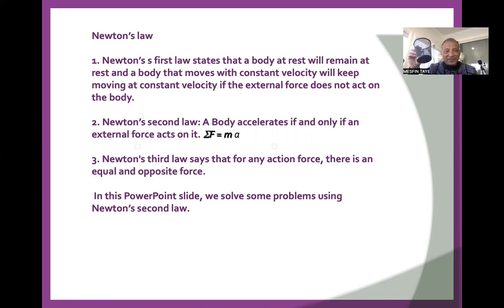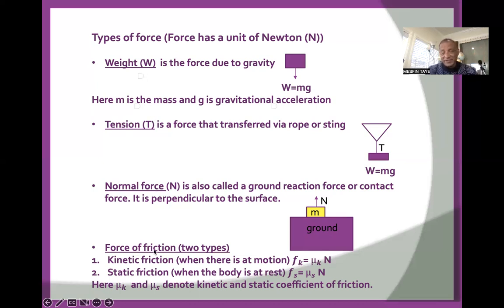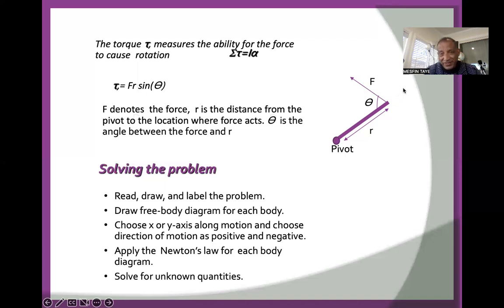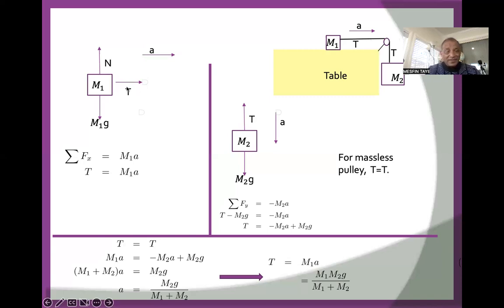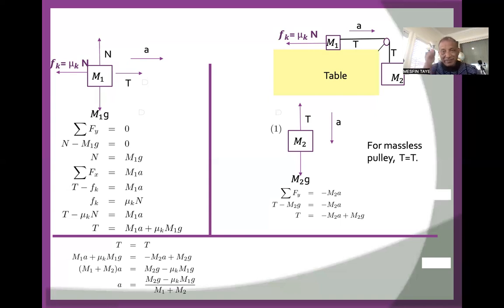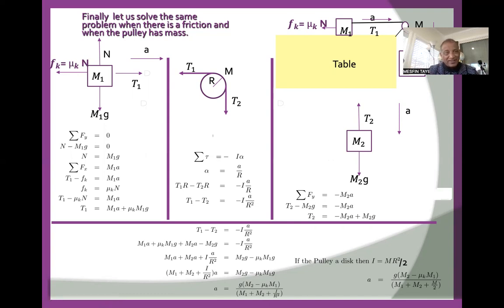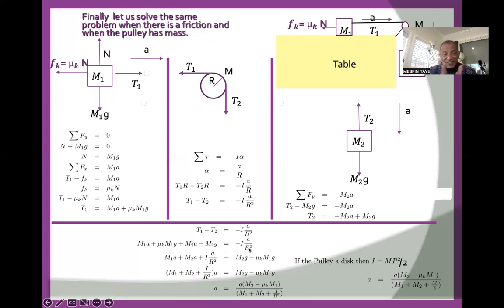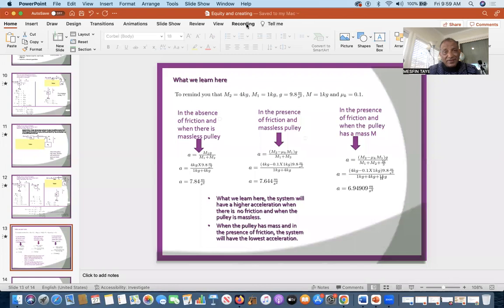Application of Newton's law, መሥፉን ታዬ ፣ ፊዝኽስ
In this short lecture, I will solve the acceleration for two mass systems using Newton's second law.  መሥፉን ታዬ ፣  ፊዝኽስ